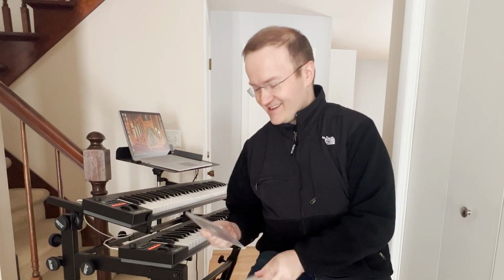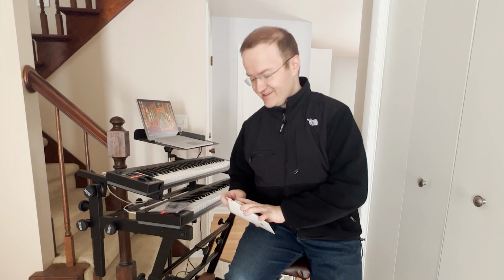ORIGINS: My First Sampleset | Hauptwerk 1.0 and my journey to VII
In his v.1 release documentation Martin Dyde explains, "I have written Hauptwerk for my own pleasure and to enable people who would not normally have access to real pipe organs to experience them and make use of their sounds. You do not need to be a trained organist to use this program, and I hope that it will broaden the appeal of the instrument to as many people as possible. It can be used in real time as a practice instrument for the organ, for studio use with the aid of a sequencer, for composition or simply for the novelty value. I hope that it will find application in many fields beyond purely classical organ music. It may also find use for live music in venues where a real pipe organ is not available. It can, of course, never aim to replace a real pipe organ, and I would never want it to do so!"

What a debt of gratitude we owe to Martin and the team that has expanded under the leadership of Milan Digital Audio. Countless hours of painstaking work by talented and committed people all over the world bring us the samplesets that allow us to study and enjoy the sounds of famous instruments in the comfort of our own homes.

In this video, I pay homage to Hauptwerk 1 and demonstrate the sounds of the 1868 F. A. Mehmel Village Church Organ in
St. Andreas Church, Nehringen/Mecklenburg-Vorpommern, Germany; this set was carefully created by Prof H. Maier of Organ Art Media and was the first commercial set I purchased.

It is still available!

This recording was captured directly from the Hauptwerk 1 engine; no post-processing has been applied.

I look forward to what the next 20 years brings and am particularly excited that the next generation of young organists have access to tools such as these to hone their musical skills.

If YOU are thinking about starting your Hauptwerk Journey (and if you have not yet, I hope you will!)